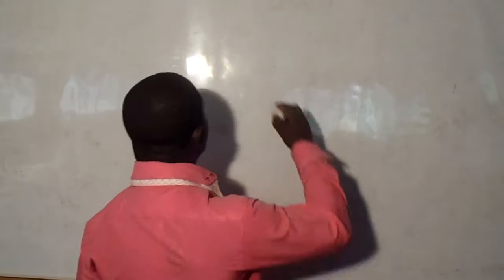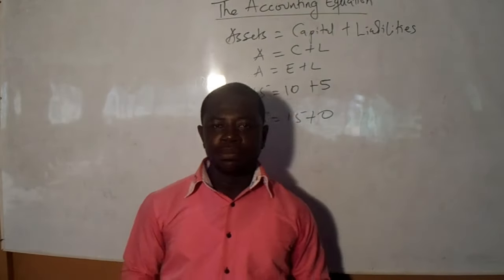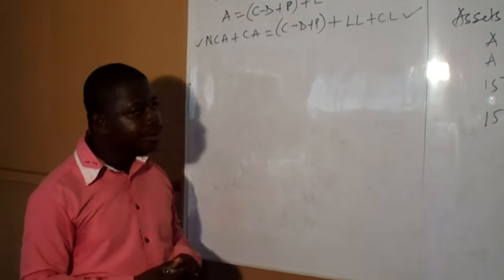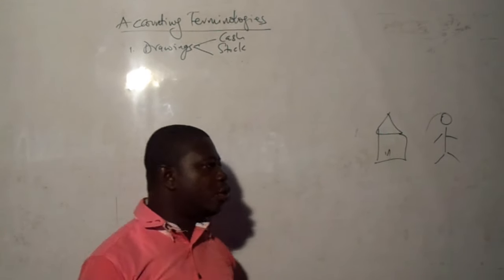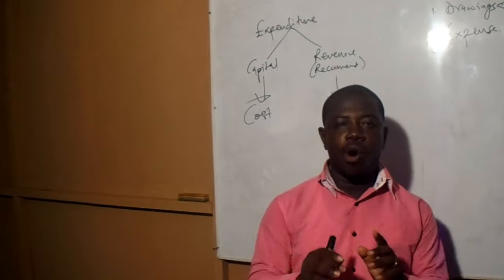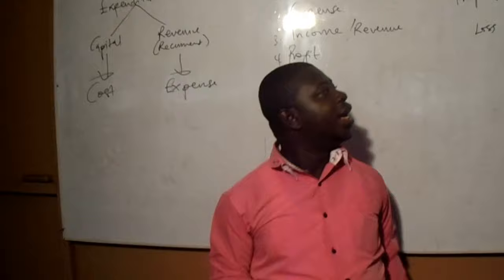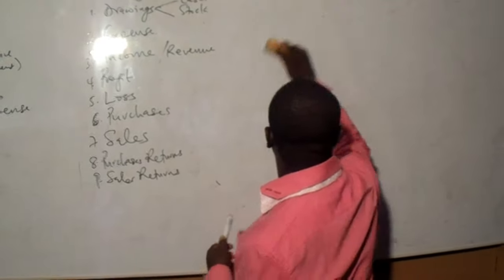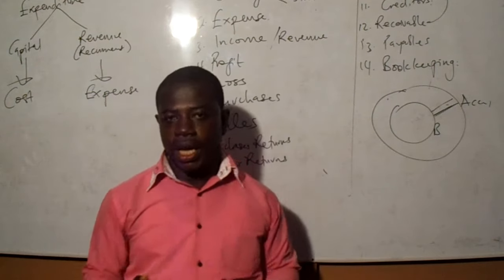ACCOUNTING EQUATION + TERMINOLOGIES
This video explains how the accounting equation gave birth to the Balance Sheet. Some basic accounting terminologies are also explained.